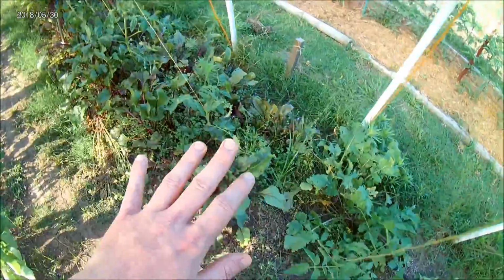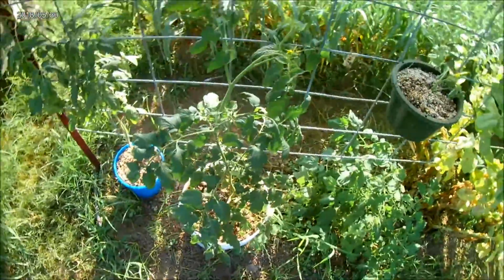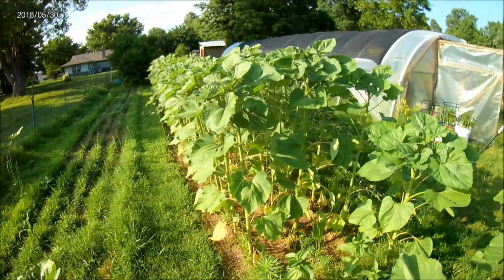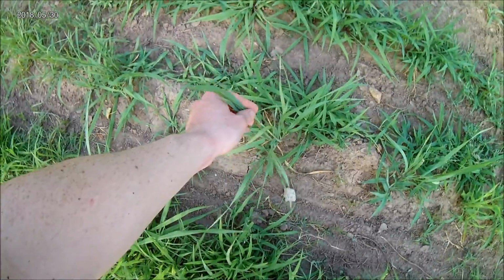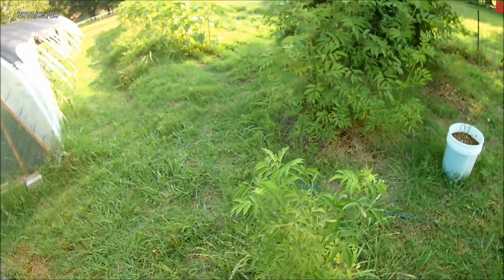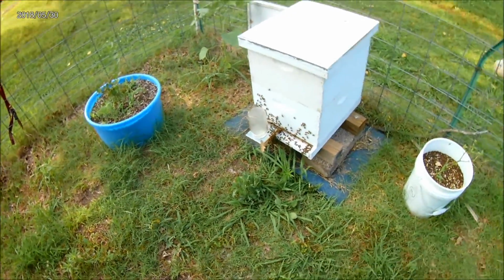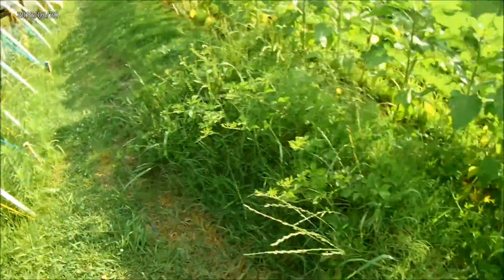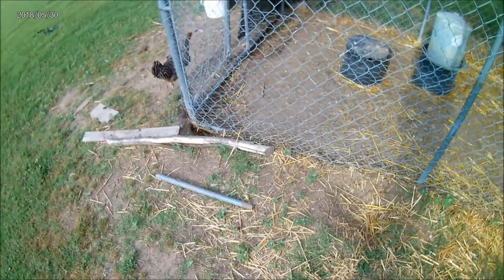Part 2 Jocus Farm Garden Tour Late Spring 2018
Walk through of our garden part 2